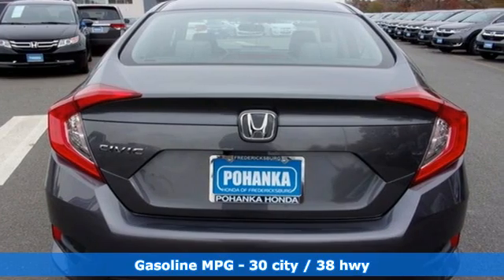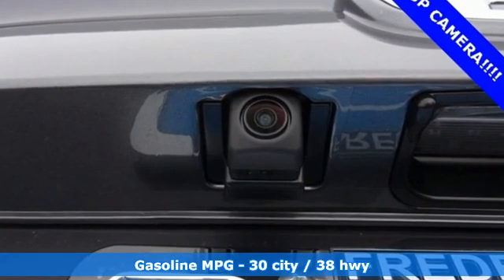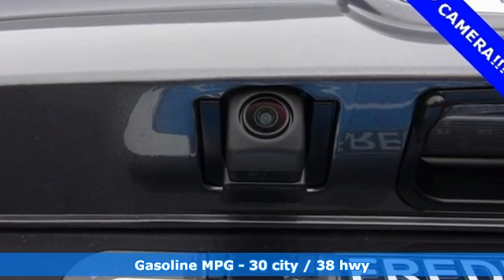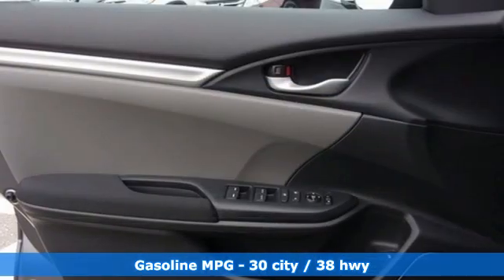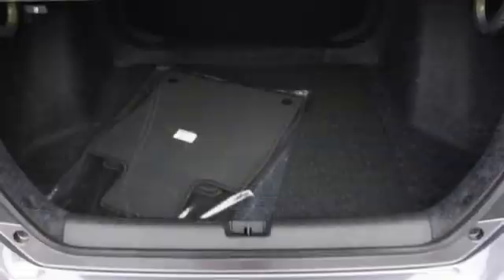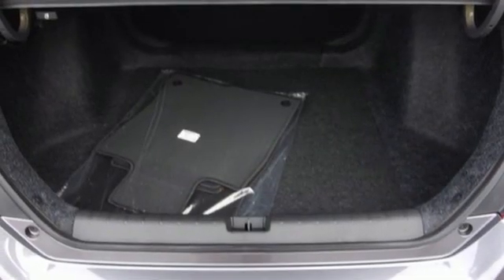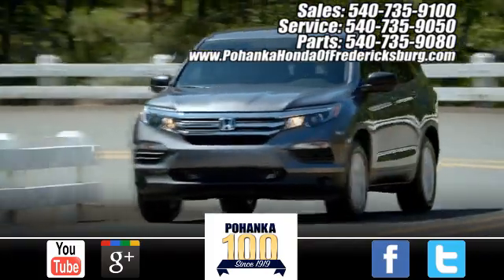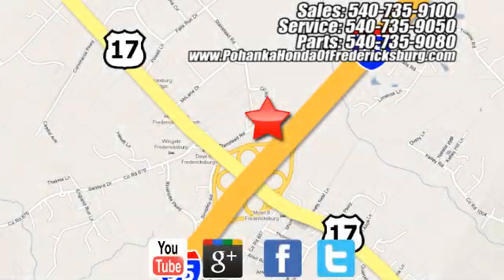New 2020 Honda Civic Fredericksburg VA Richmond, VA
Year: 2020
Make: Honda
Model: Civic
Trim: LX
Engine: 2.0L I4 DOHC 16V i-VTEC
Transmission: CVT
Color: Gray
Interior: gray
Stock #: FLH552545
VIN: 2HGFC2F62LH552545
modern steel metallic 2020 Honda Civic LX FWD CVT 2.0L I4 DOHC 16V i-VTEC 30/38 City/Highway MPGbrbrbrWe make every effort to provide accurate information but please verify options and price with management before purchasing. All vehicles are subject to prior sale. All financing is subject to approved credit. Dealer installed options are additional. Stock photo colors, options and trim levels may vary. Not responsible for typographical errors. Published price subject to change without notice to correct errors and omissions or in the event of inventory fluctuations. Vehicles may be in transit to dealer. Vehicle photos may not match exact vehicle. Please call to confirm availability status. All prices exclude taxes, title, license, and a $799 documentation fee. Model tested with standard side airbags (SAB). Government 5-Star Safety Ratings are part of the National Highway Traffic Safety Administration (NHTSA). New Car Assessment Program **Based on model year EPA mileage ratings. Use for comparison purposes only. Your mileage will vary depending on driving conditions, how you drive and maintain your vehicle, battery pack age/condition, and other factors.

Address:
60 South Gateway Drive